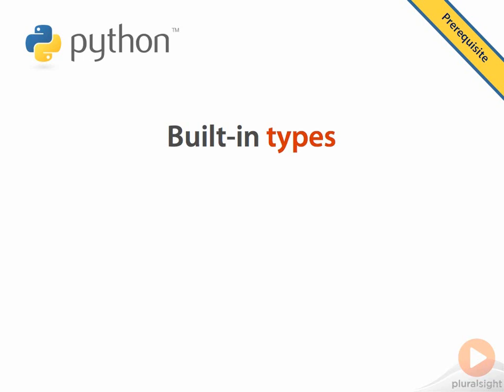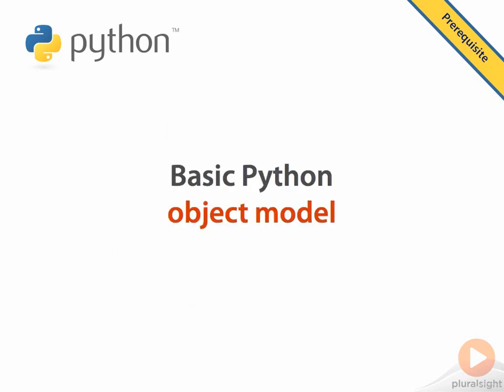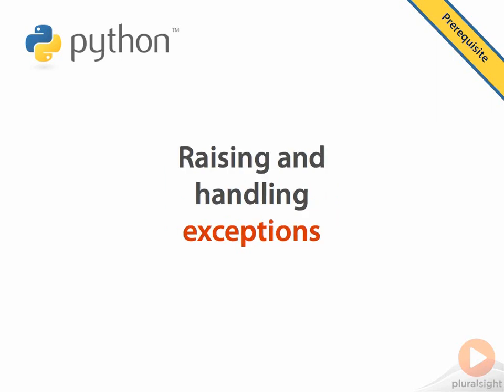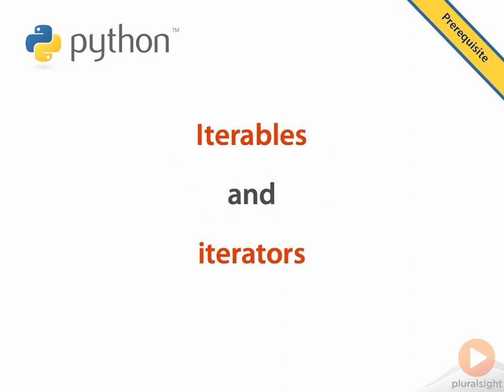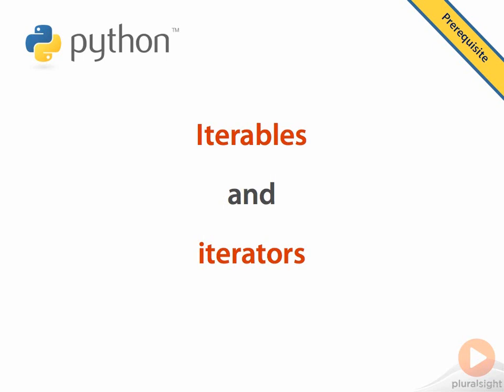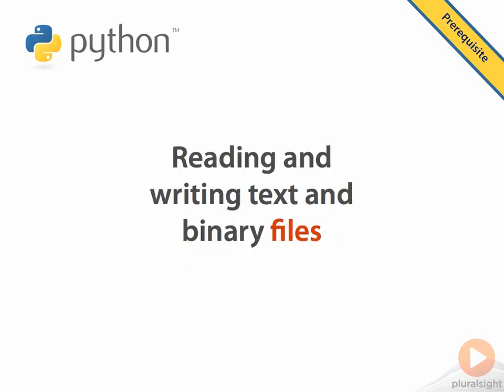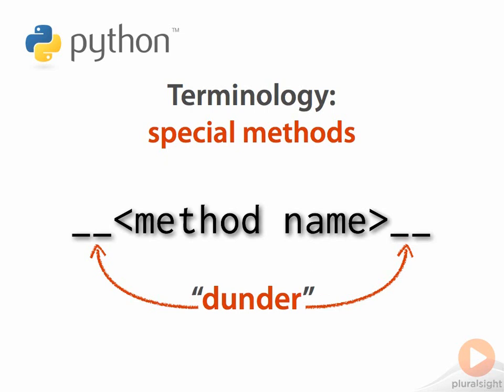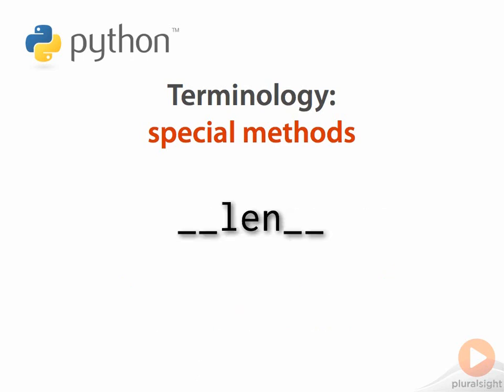Python: Python Prerequisites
This course will cover how to use python in a commercial and professional working environment. This will teach you the tools, techniques and idiom that will help you to get started with python.
EP5: Sub Packages
EP6: Example of Full Program
EP7: Relative Imports
EP8: Controlling imports with __all__
EP9: Namespace Packages
EP10: Executable Directories
EP11: Recommended Layout
EP12: Duck tailes modules are singleton
EP13:  Summary